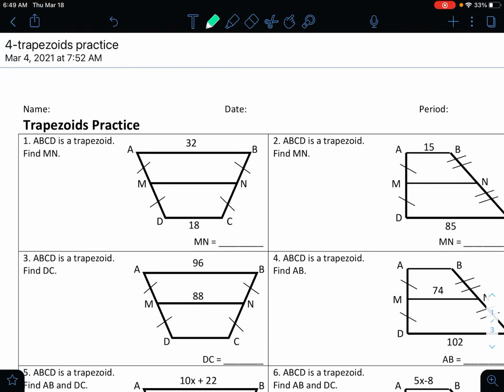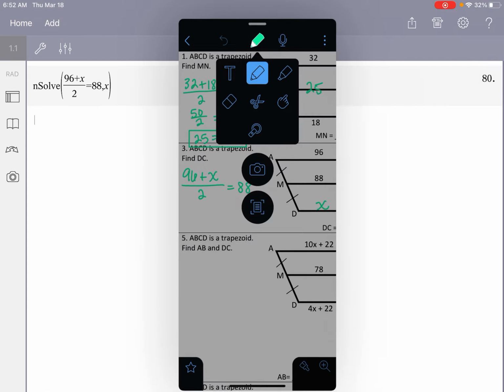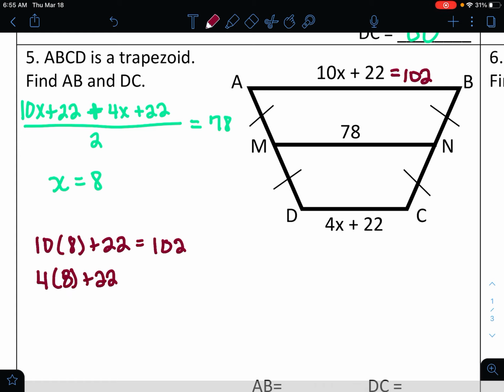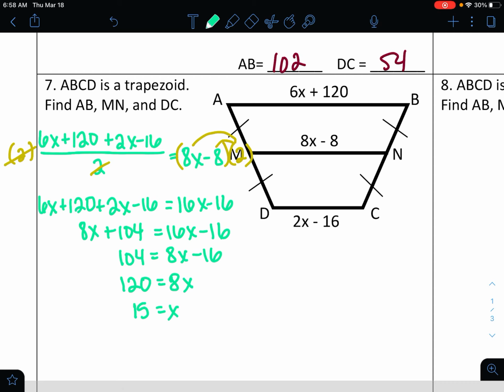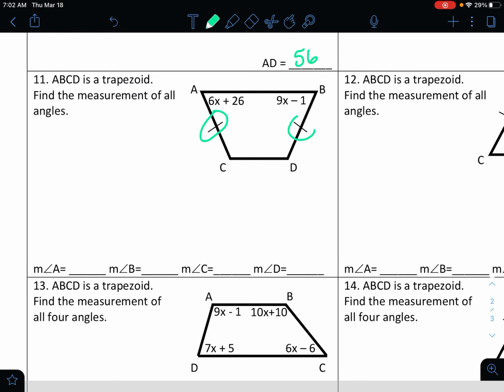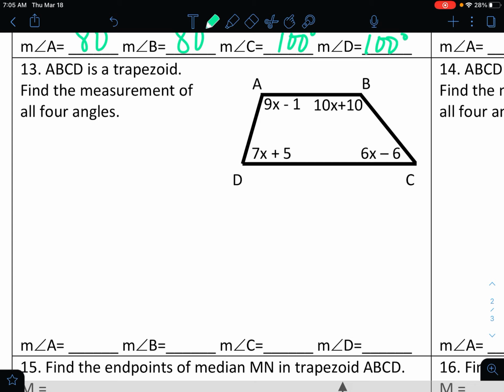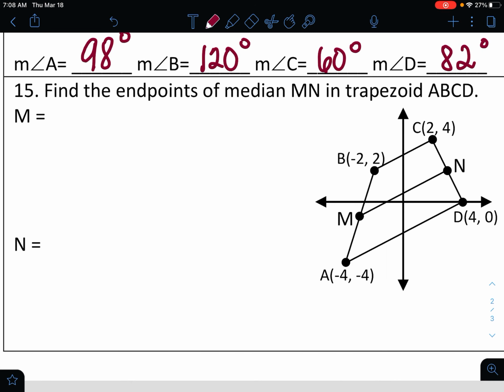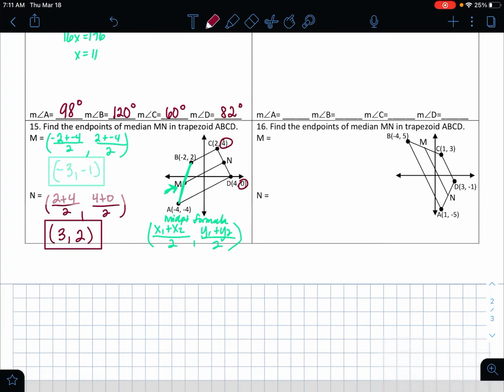Trapezoids Practice (Odd s)